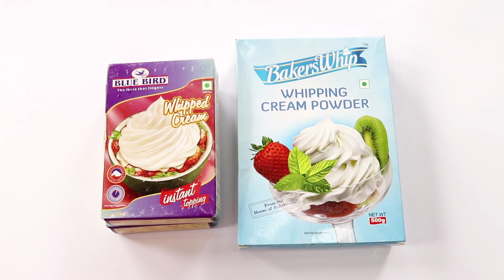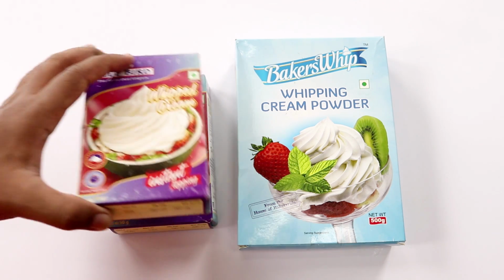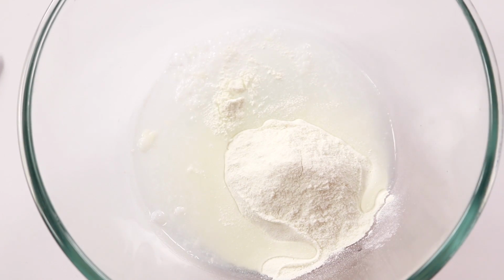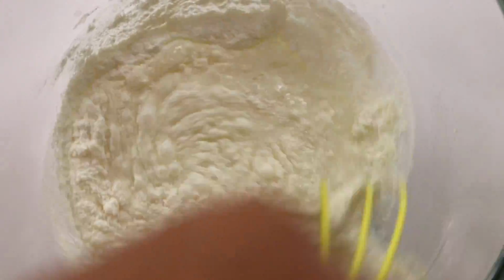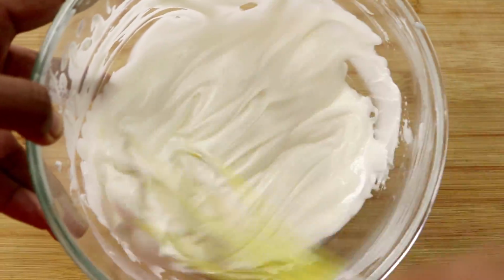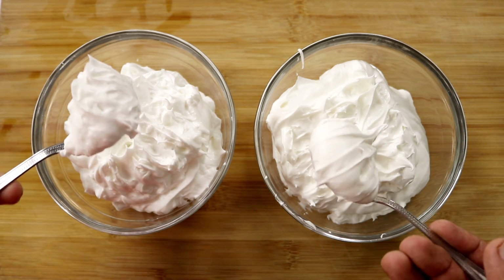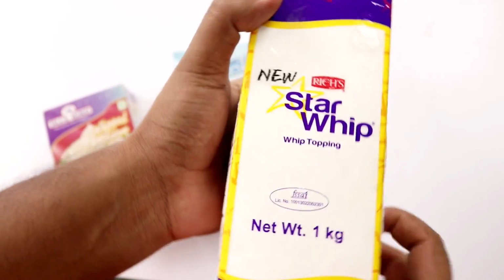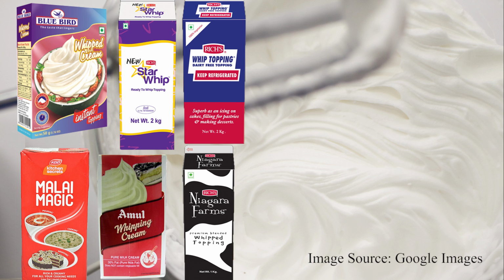Whipping Creams Brands in India | How to make Whipped Cream Recipe from Powder at Home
Today, let's talk all about Whipping Creams and Whipped Creams in India. Basically, we'll talk about Non-Dairy Whipping Creams which are used in Desserts. Some Nationally available brands for Whipping Cream are - Richs, Tropolite, Amul Whipping Cream, Malai Magic. Whipped Cream Powders are available in loose packaging as well as Branded, two common are - Blue Bird, Bakersville.

I will also show you how to re-hydrate the powdered whipped cream and whip it to stiff peaks in this video, basically how to make whipped cream.

Follow CookingShooking on Instagram @Cooking.Shooking
Follow Yaman on Instagram @yaman.ag